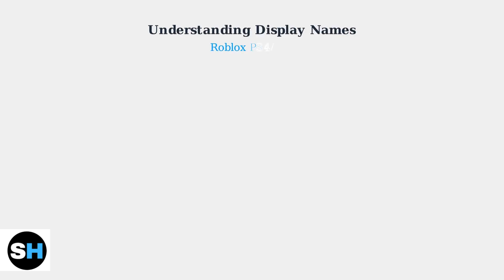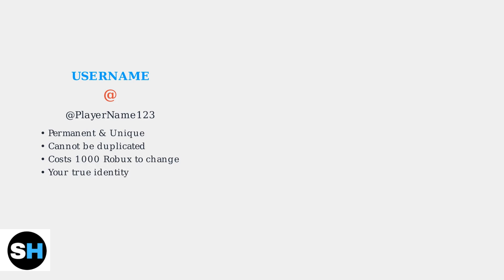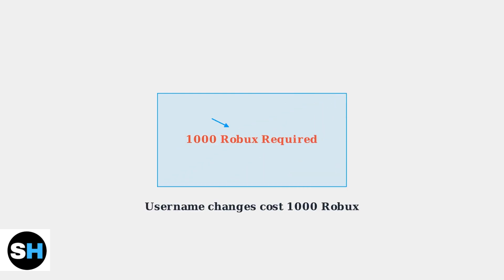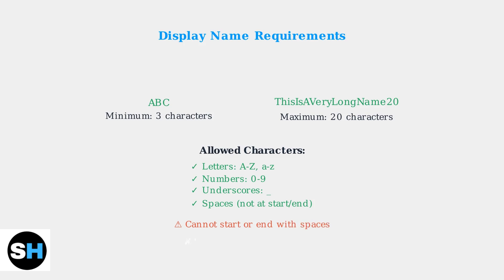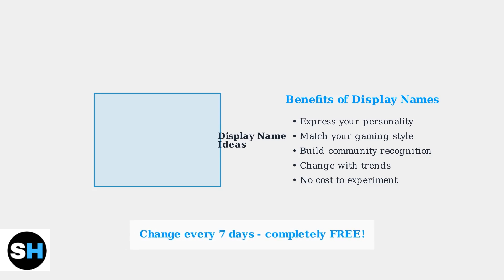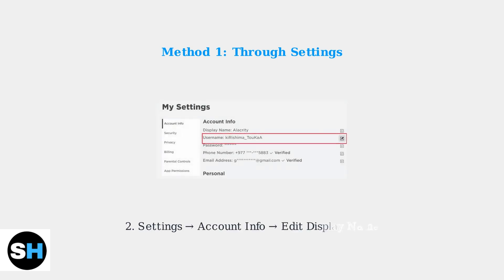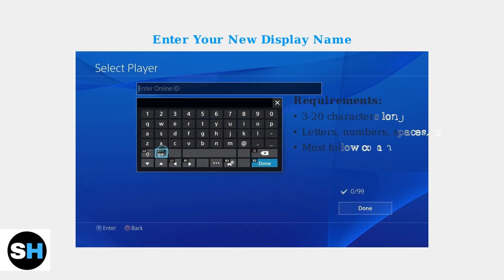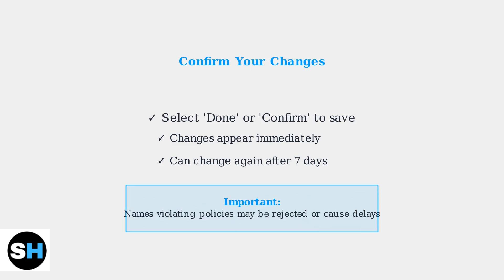How To Change Your Display Name In Roblox On PS4/PS5 – Username Update Tutorial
Welcome to our detailed guide on how to change your display name in Roblox using your PS4 or PS5 console. In this video, we will walk you through each step required to update your username, ensuring that you can easily personalize your gaming profile. Whether you're a seasoned player or new to Roblox, this tutorial is designed to help you navigate the settings with ease.